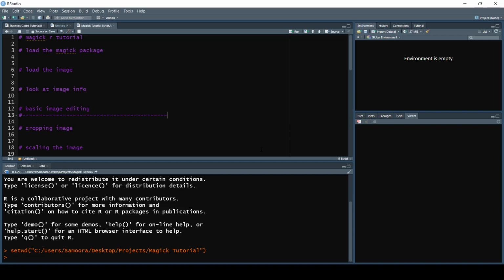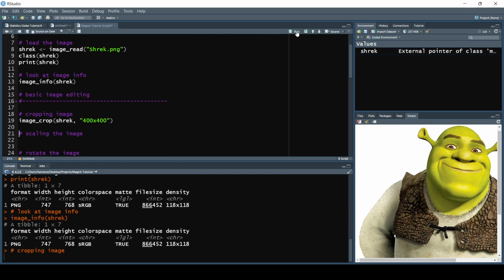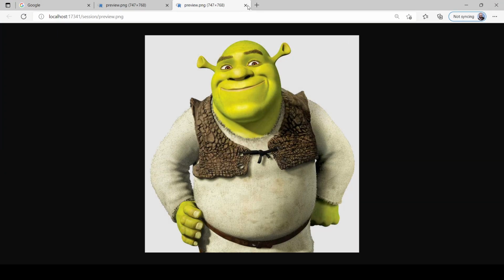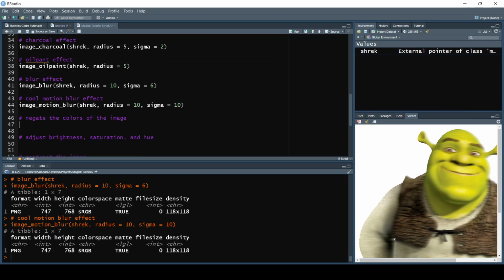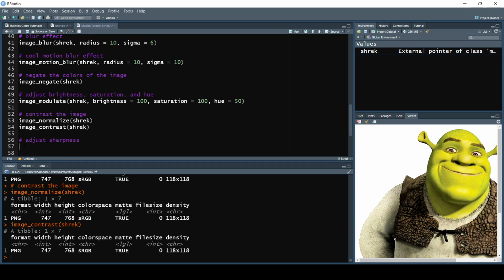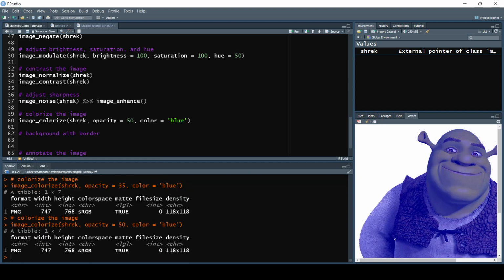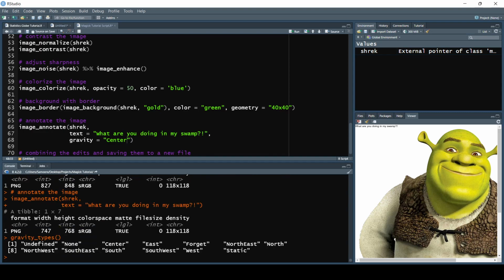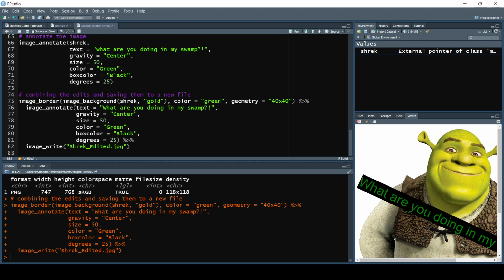Introduction to Image Processing in R (magick package)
Learn how to start editing your own images using R only! The magick package enables you to manipulate images in various ways.